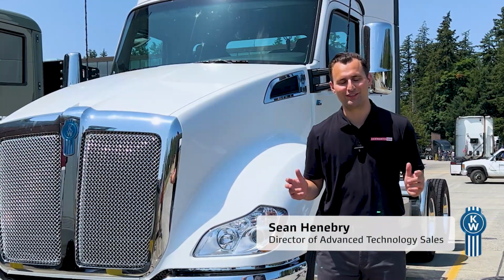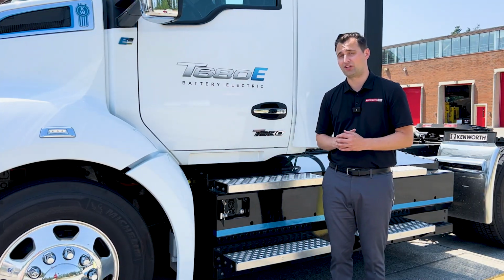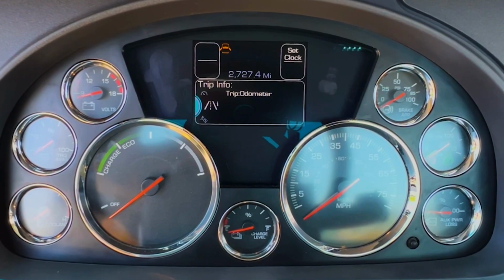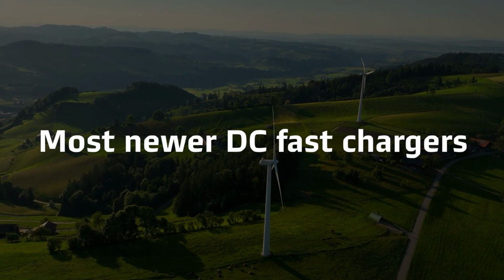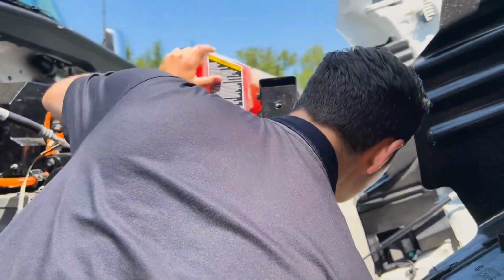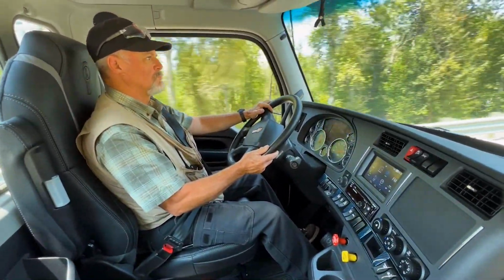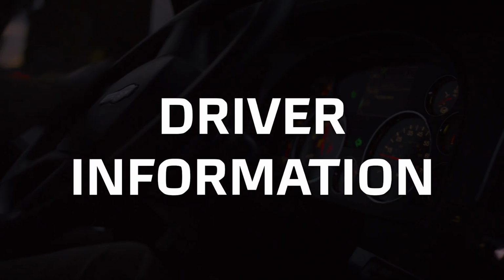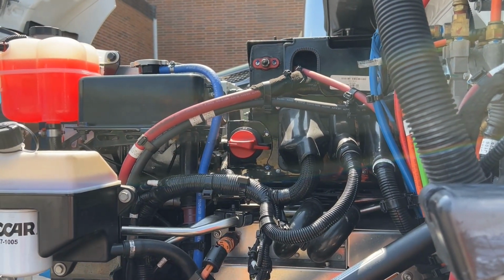Kenworth Driver Academy Battery Electric – T680E Quick Start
Kenworth T680E Pre-Trip and Quick Start